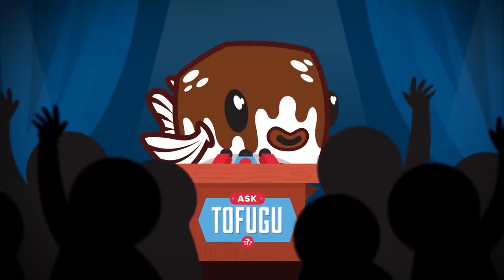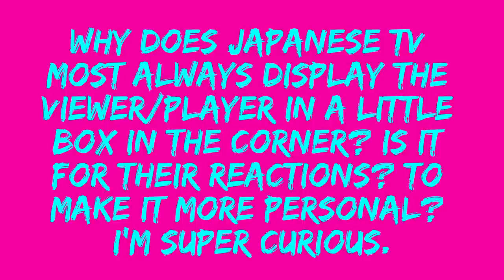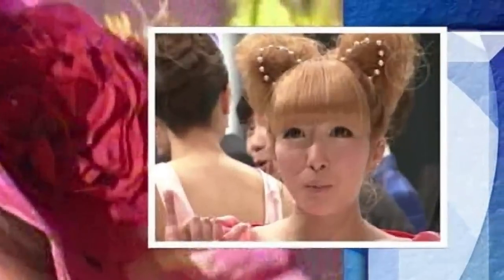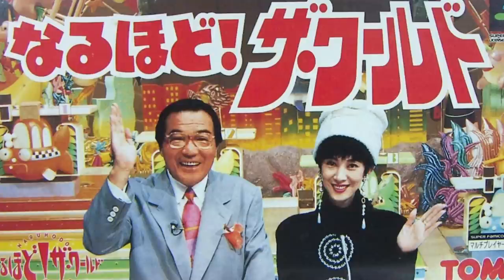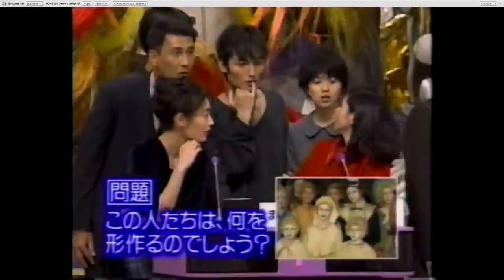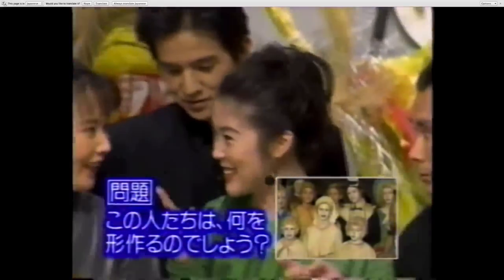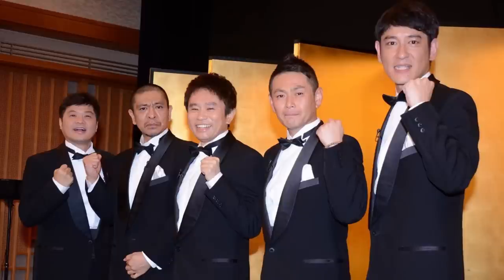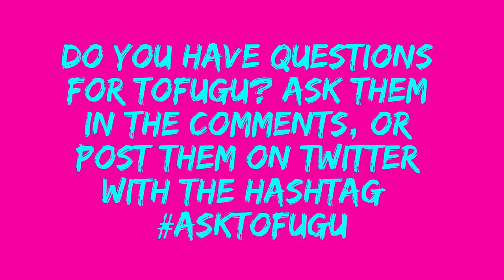Why Do Japanese TV Shows Have Little Boxes of Celebrity Reactions?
Do you have questions for Tofugu? Ask them in the comments or post them on Twitter with the hashtag

Today Michael answers a question from Nolan Swart about why Japanese TV shows have that little picture-in-picture box in the corner of the screen that shows celebs laughing or reacting to on screen footage. Where did it come from? And why has it remained so popular?